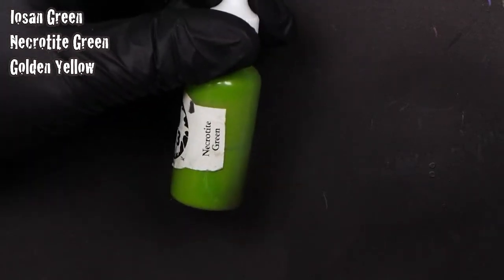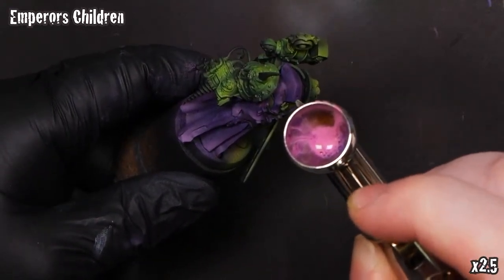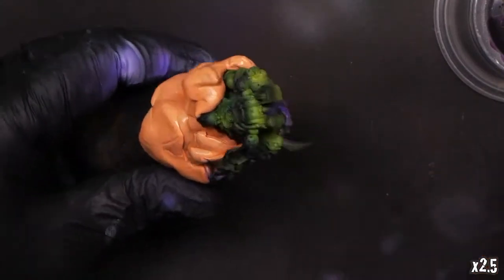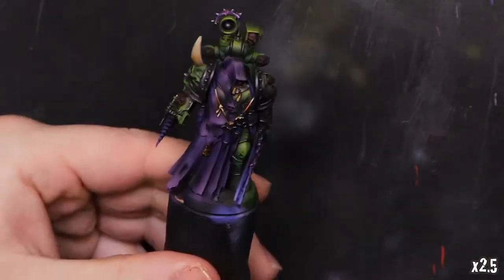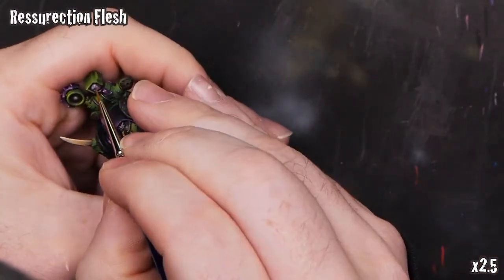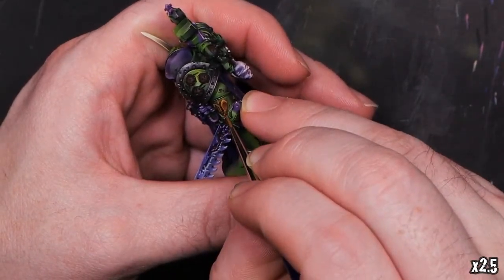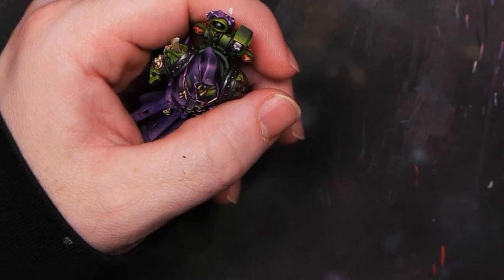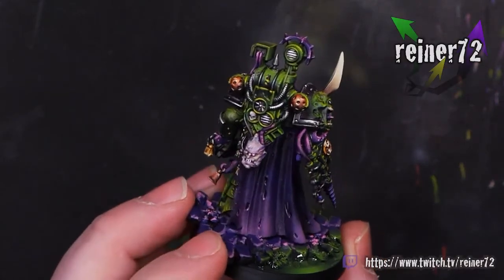Painting a Pestilent Plague Surgeon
In this video I am tackling a Death Guard Plague Surgeon in my own Liquefactor warband's colors for an allied vectorium. We focus on airbrushing, complementaries, NMM, and undead flesh tones.

Paints Used:
Army Painter Matt Black
P3 Iosan Green
P3 Necrotite Green
Pro Acryl Golden Yellow
Reaper Nightshade Purple
Vallejo Model Color Violet
Scale75 Sunset Purple
Citadel Emperors Children
Citadel Fulgrim Pink
Vallejo Blue Violet
Citadel Blue Horror
Vallejo Metal Color Steel
Vallejo Metal Color Aluminium
Citadel Lahmian Medium
Pro Acryl Mahogany
Citadel Averland Sunset
Pro Acryl Ivory
Pro Acryl Burnt Orange
Pro Acryl Orange
Scale75 Bloodfest Crimson
Scale75 Braineater Azure
Scale75 Ressurection Flesh